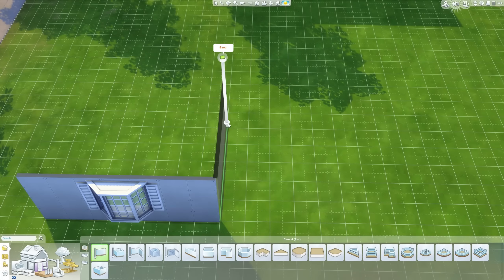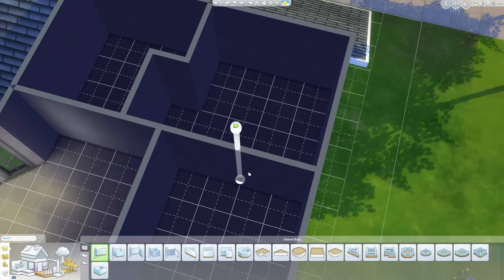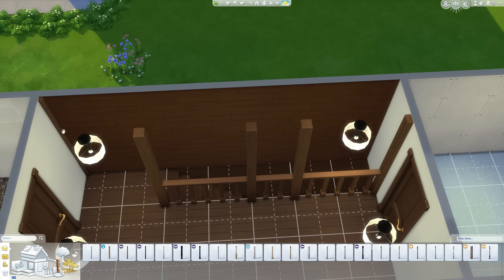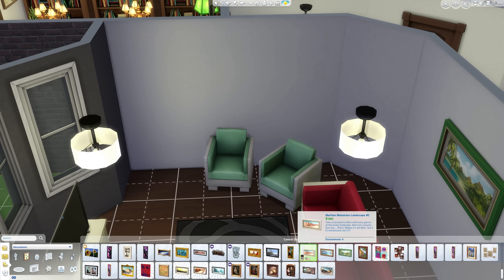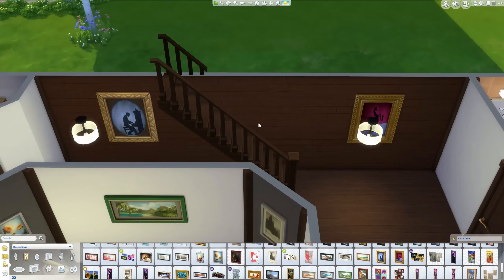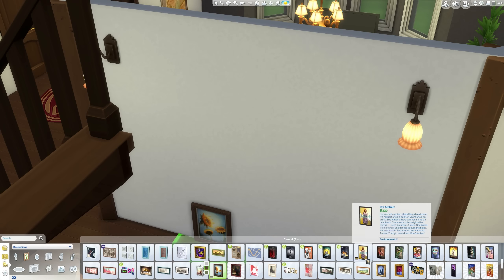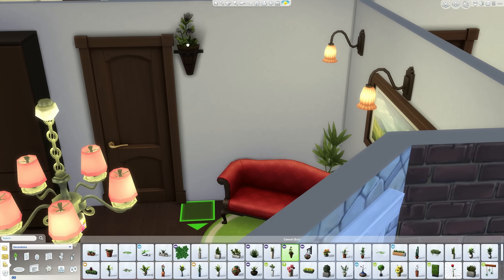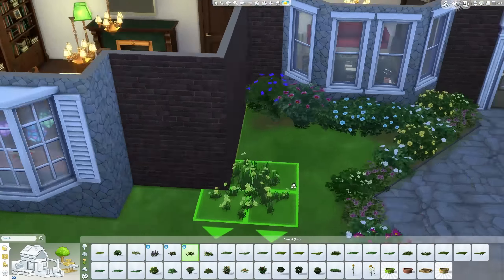The Sims 4 | Let's Build Eclectic Living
It's a humble(ish) family(ish) home for three(ish)!

► TwitchTV...

► PC Specs...